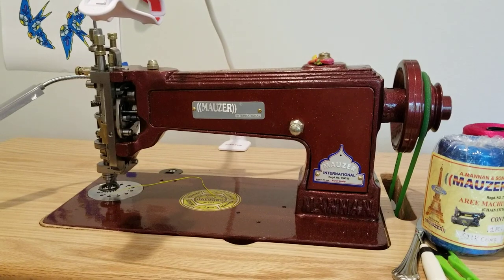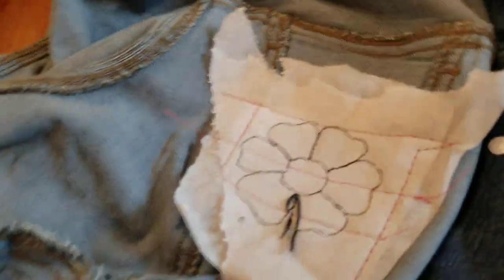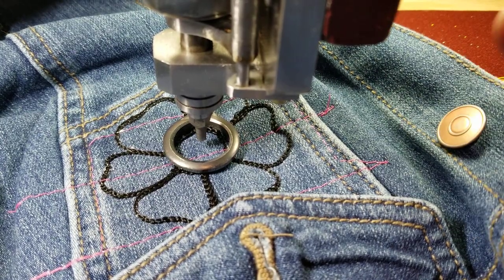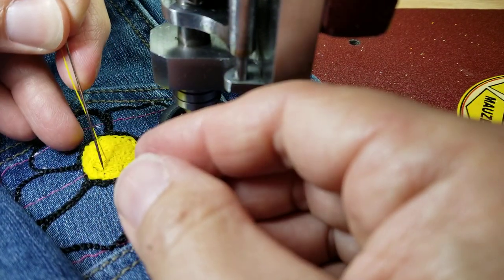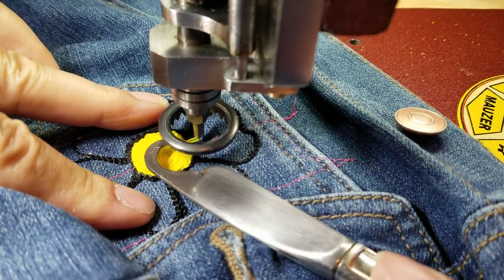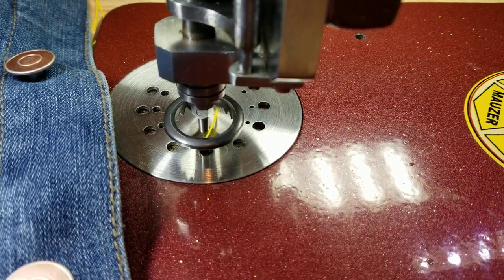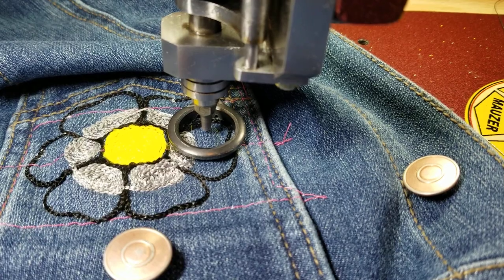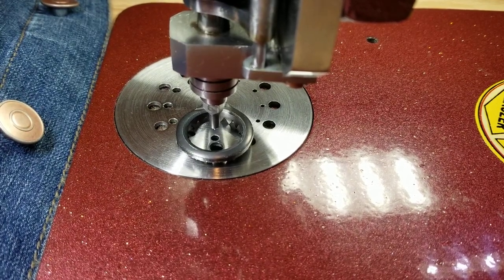Mauzer - Mannan International Chain Stitch Embroidery Machine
Here's a video review of the Mauser - Mannan International chainstitch embroidery machine.  This video covers operation of the machine, threading, stopping and starting. It's a good introduction if you're considering purchasing a chain stitch machine. Watch to the end if you have time.  Threading is at 19:00.  Thanks!!!